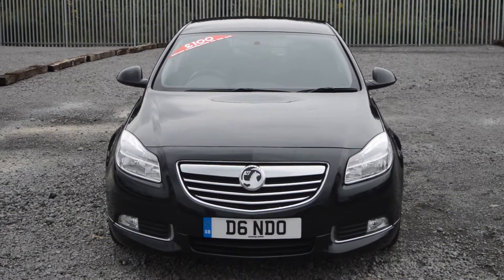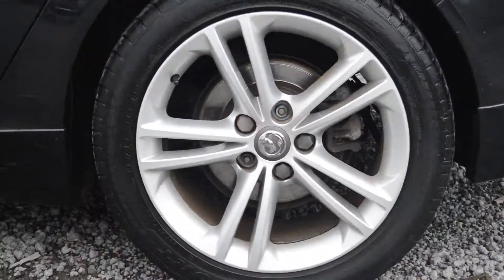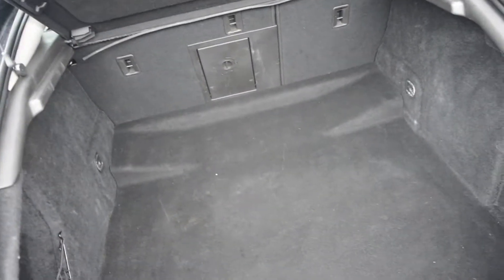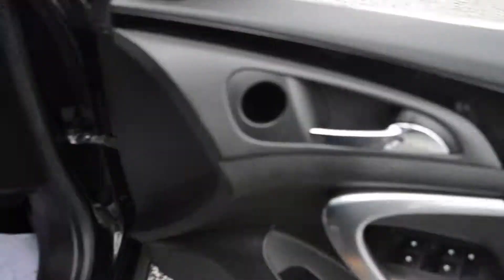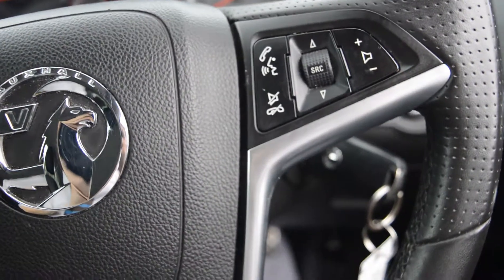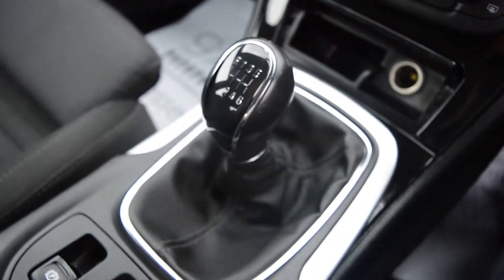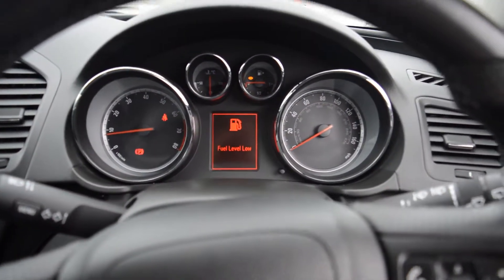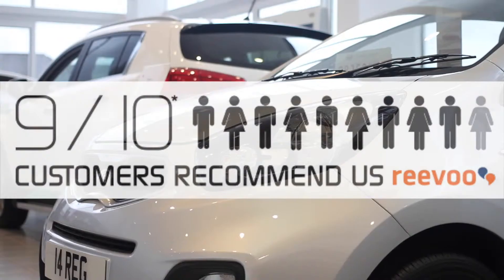USED VAUXHALL INSIGNIA BLACK '1.8D' WESSEX GARAGES PENARTH RD D6NDO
OR POP IN STORE AT :

289 Penarth Road, Cardiff , CF11 8T